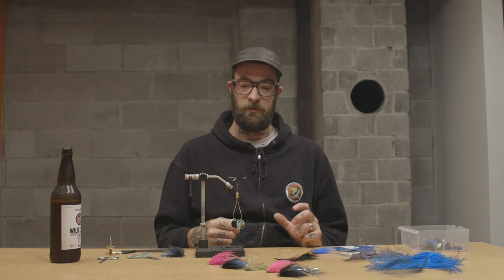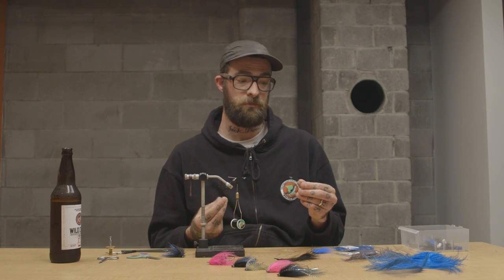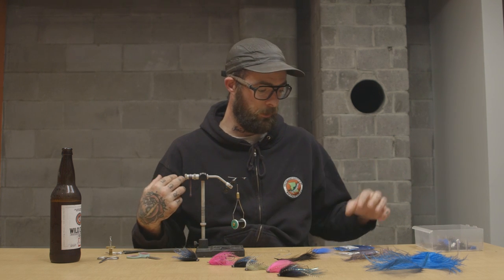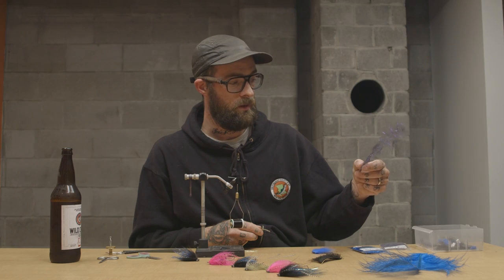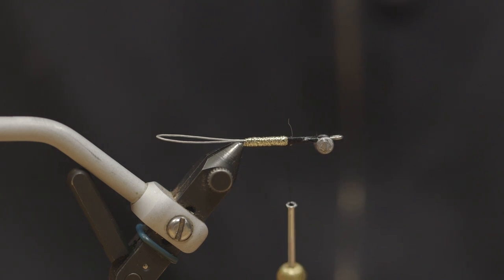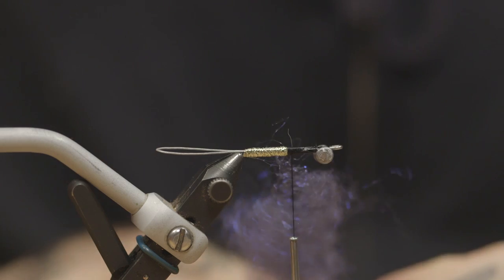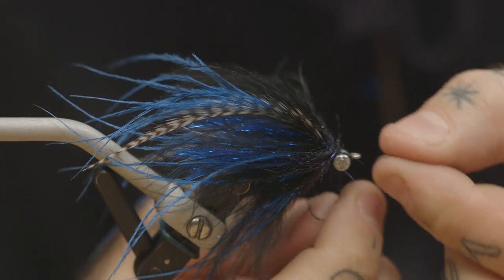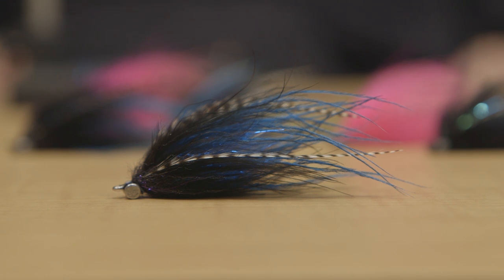Tying a Vancouver Island Steelhead Intruder Fly "Blue Collar" with Duncan Lewis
Materials:

- 25mm shank or cut off hook with trailer wire
- Medium Lead Eyes
- Flat Braid Gold Tinsel
- Black and Purple Ice Dub
- Ice Dub Steelie Blue
- Blue Fin Raccoon
- Blue Ostrich
- Black Marabou
- Grizzly Hackle
- EP Fox